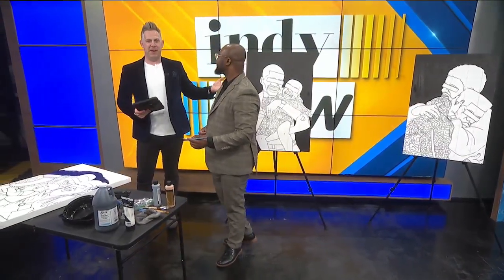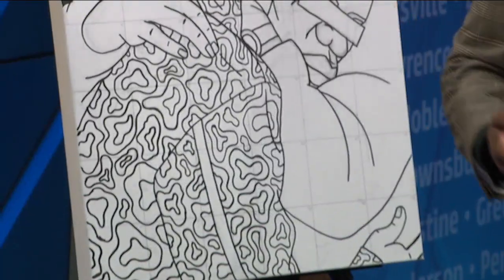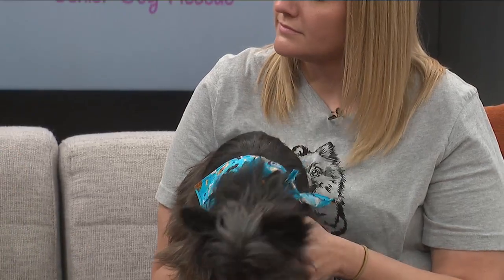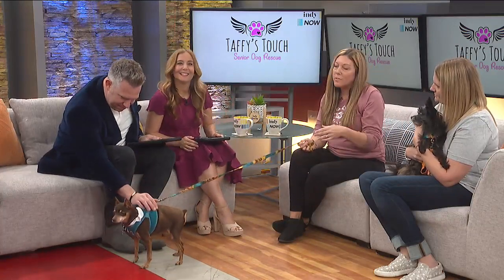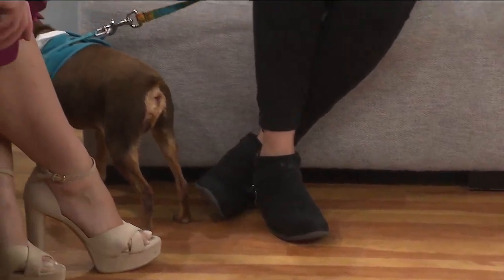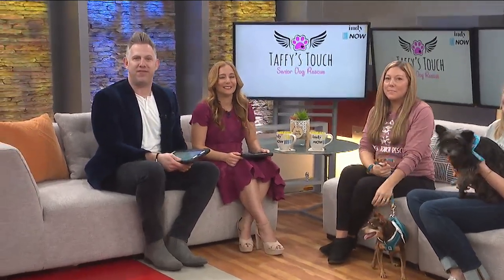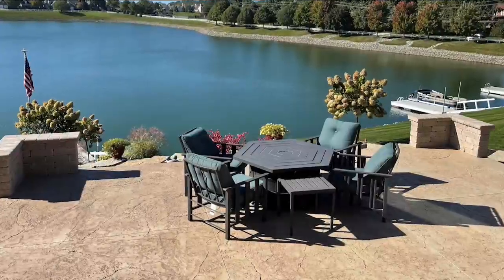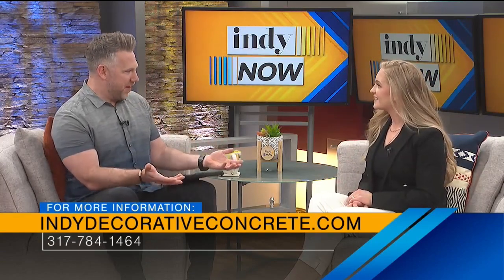Indy Now, April 24th: Taffy’s Touch Senior Dog Rescue, Indy Decorative Concrete, & artist check-in